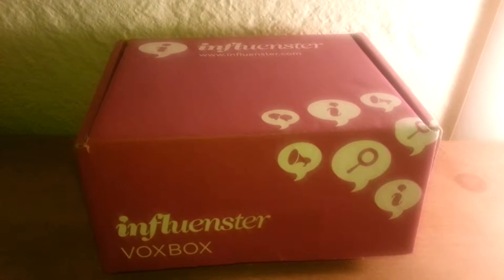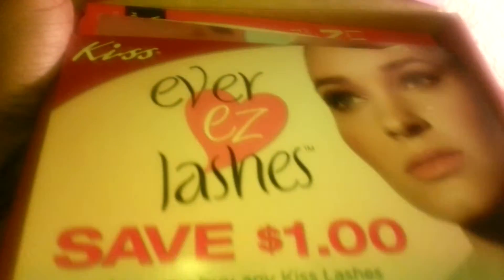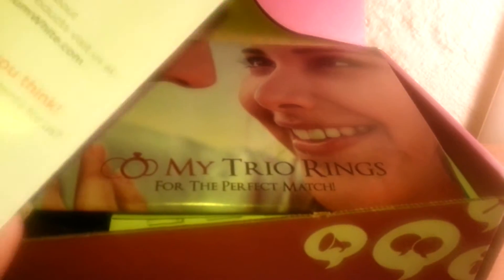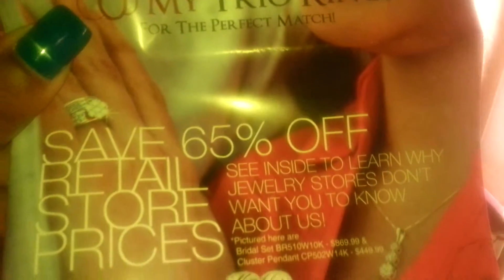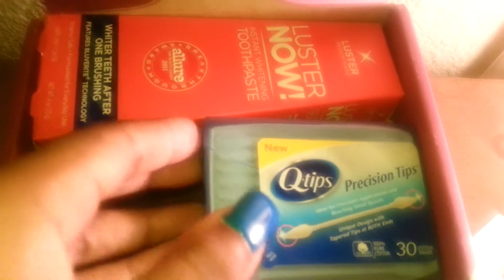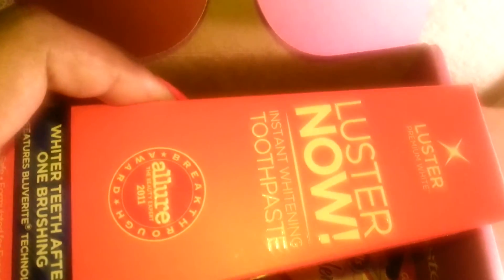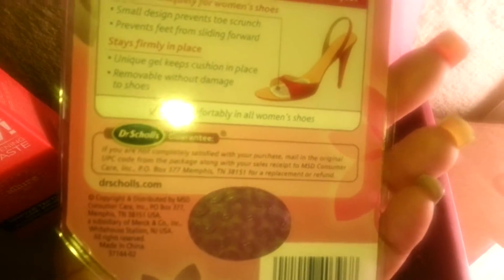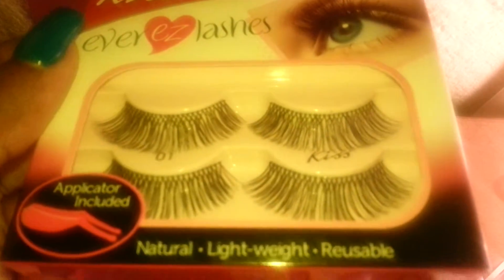Something Blue Vox Box